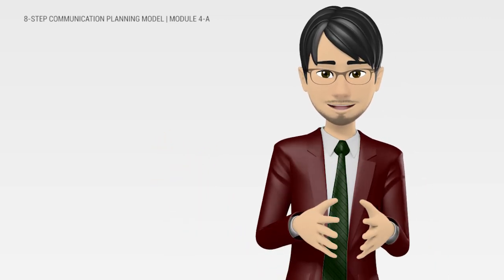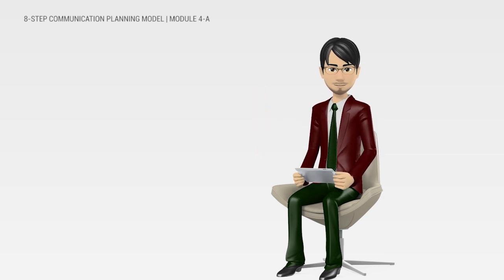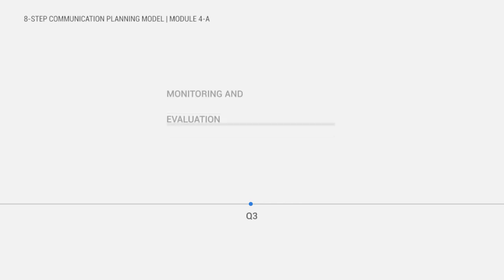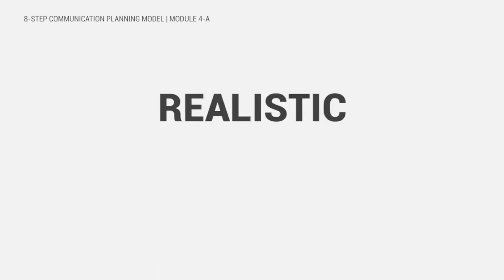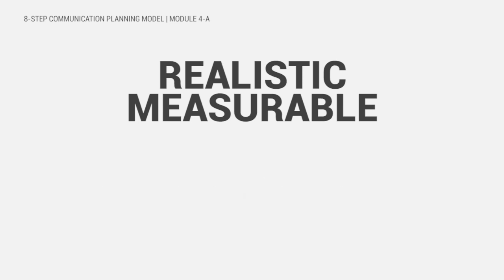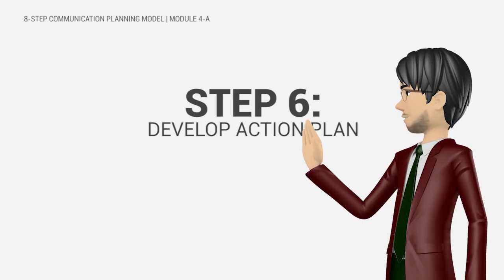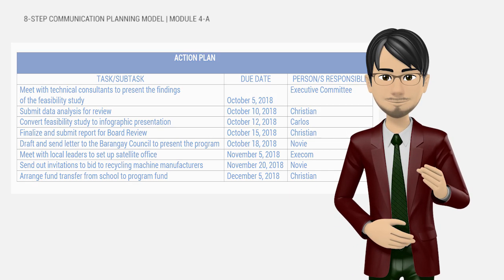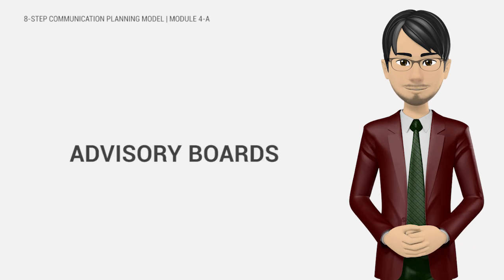The 8 Step Communication Planning Model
Topic report for DEVC 208
University of the Philippines Open University
Master of Development Communication